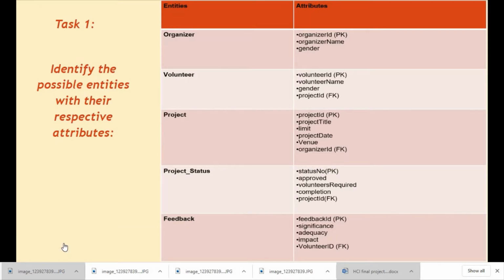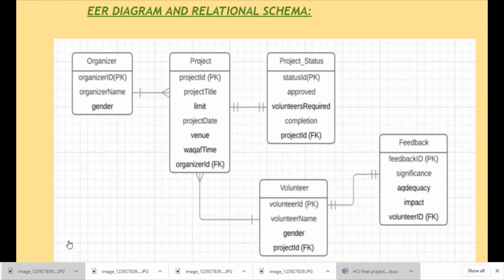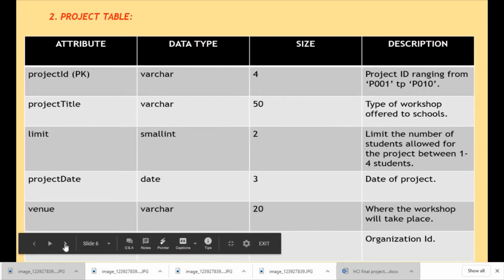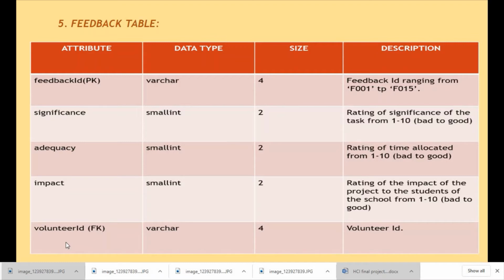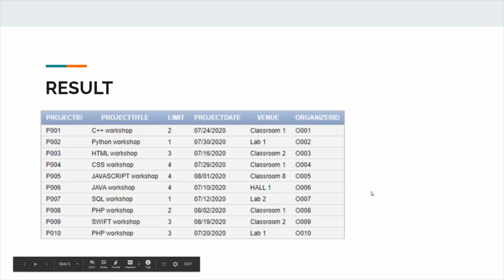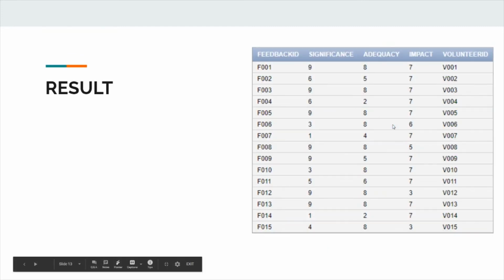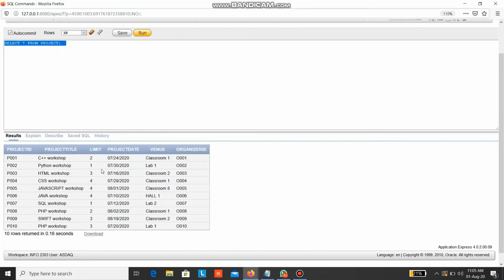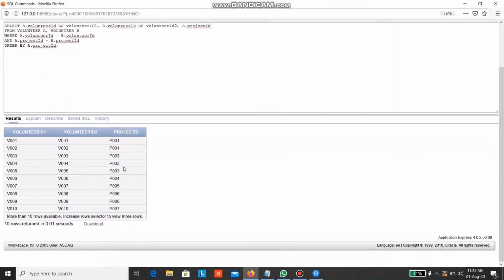DATABASE PROJECT VIDEO PRESENTATION